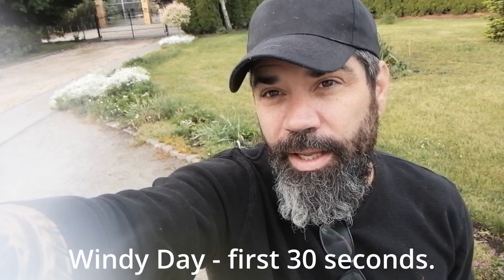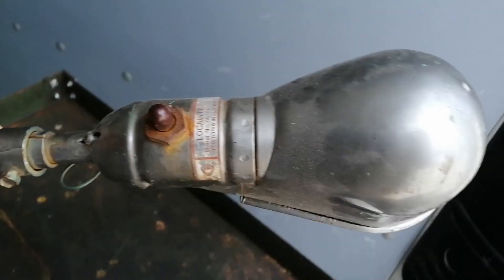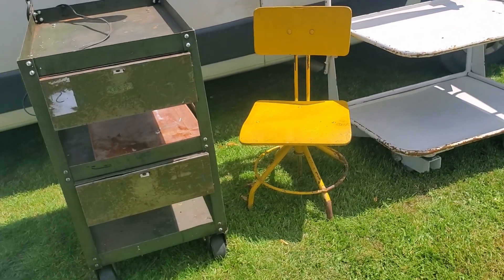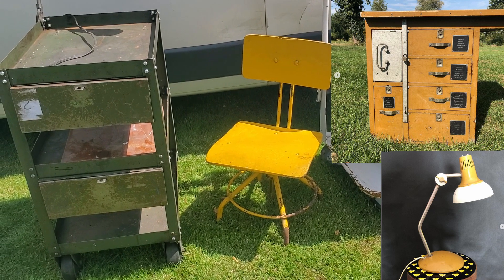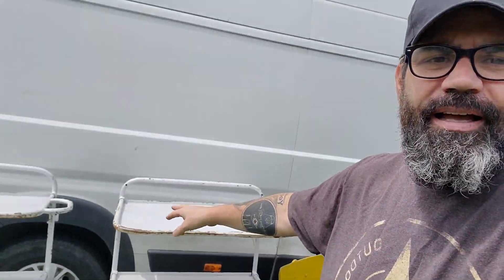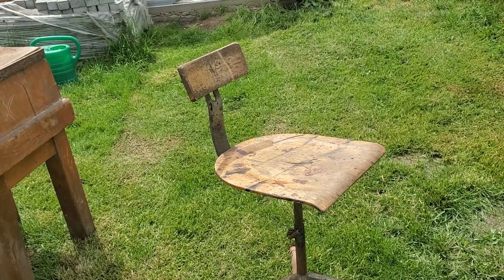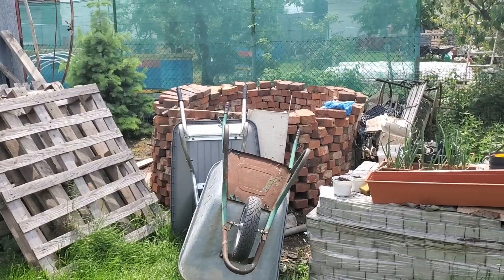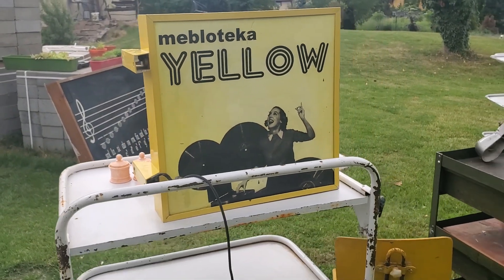Road Trip Sourcing Antiques in Europe For Resale Back Home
Road Tripping in Europe sourcing Soviet era antiques to export to the United States for resale in antique shows.  This video features a number of unique finds.